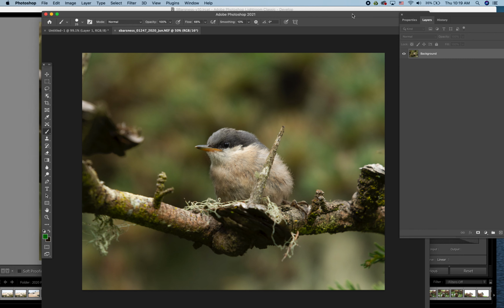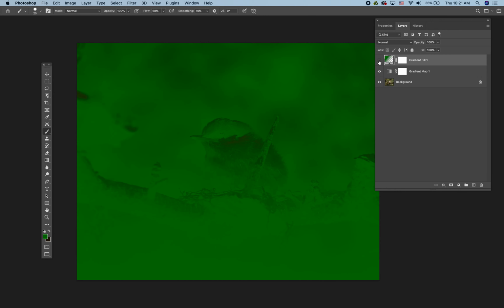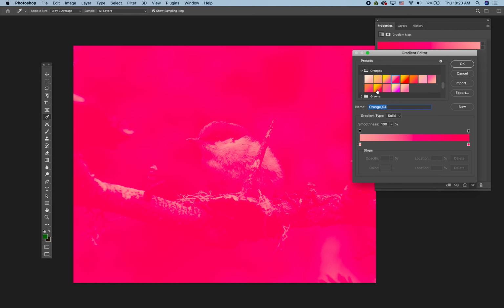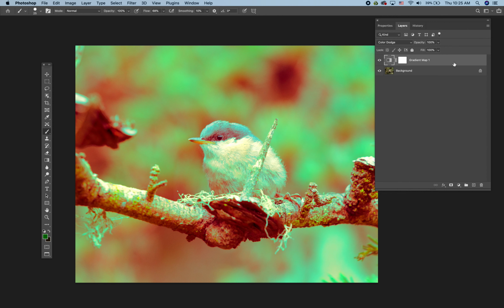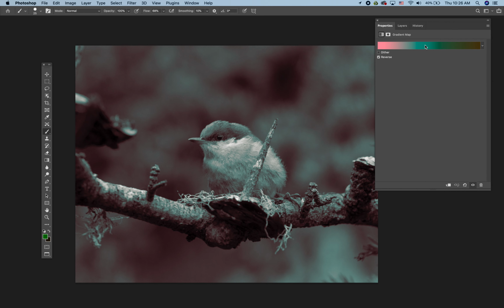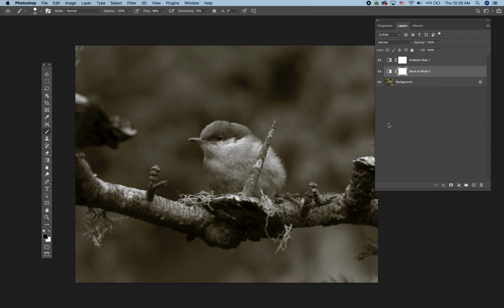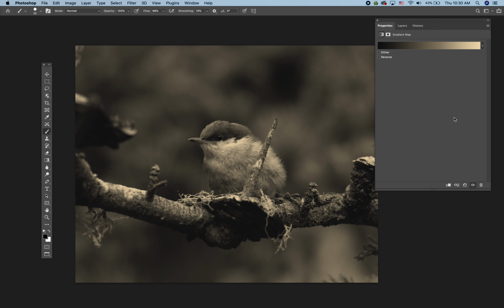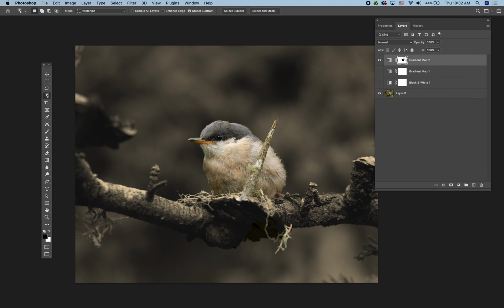Using Gradient Maps